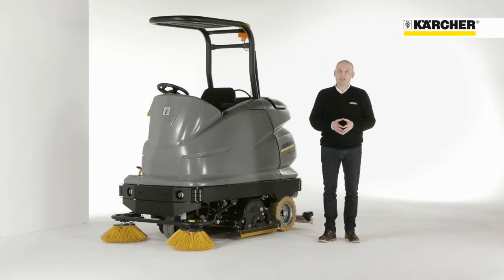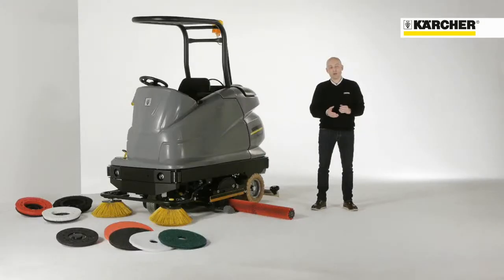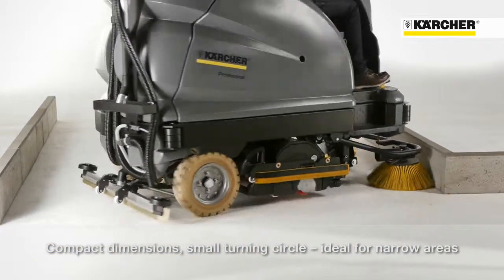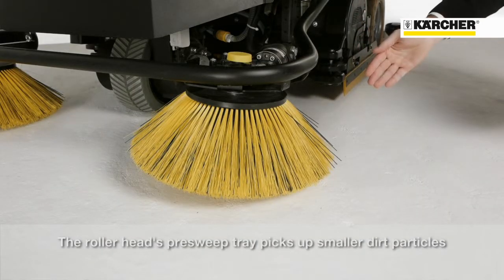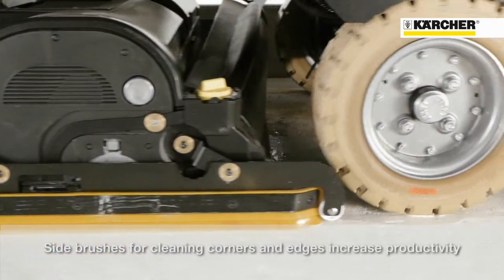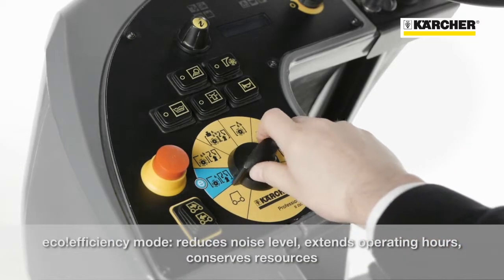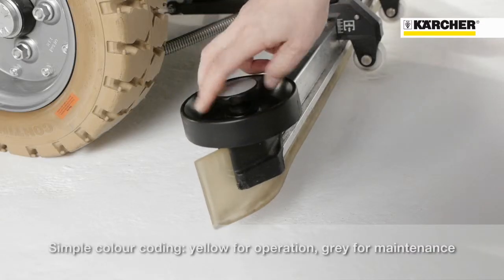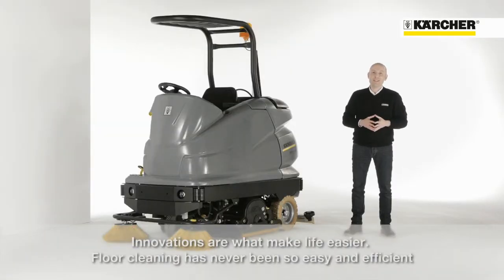Karcher B250R large area scrubber drier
for more information on this machine please call our sales team on 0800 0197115 or 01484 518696

The B 250 R scrubber drier is designed for long periods of use in large facilities. Its robust tubular steel frame meets even the toughest operational demands, and large batteries and a large water tank guarantee long work intervals. Thanks to the single-button control and the colour-coded control elements, the machine is especially easy to use.